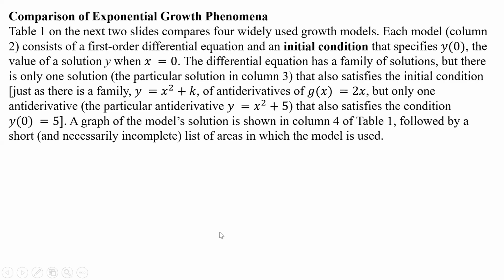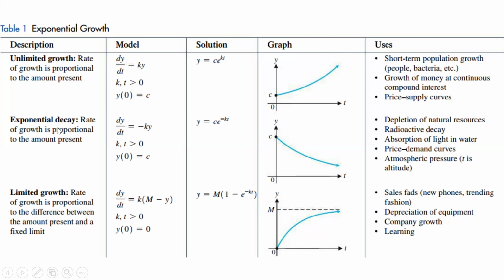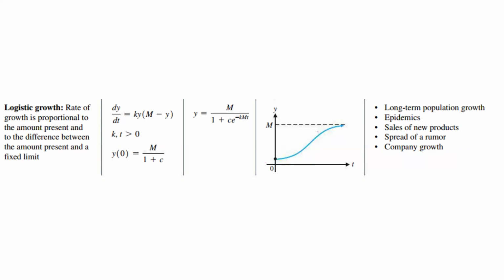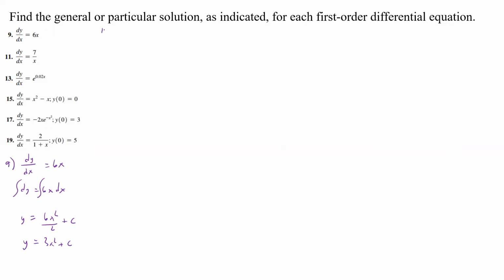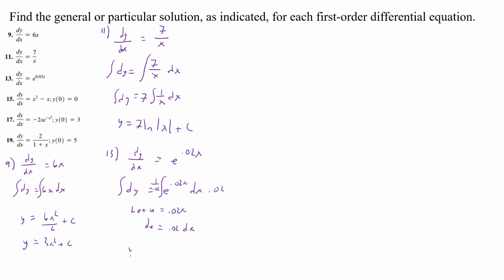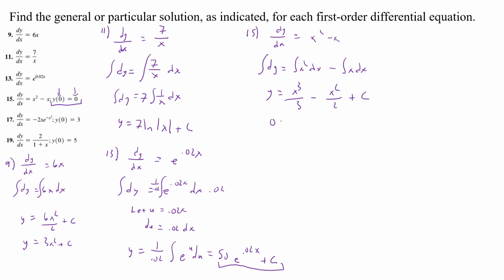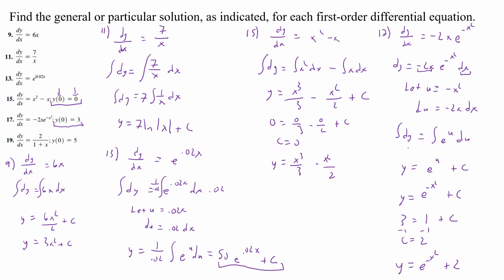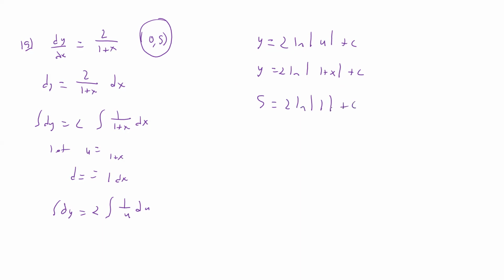12.3 Pt VII